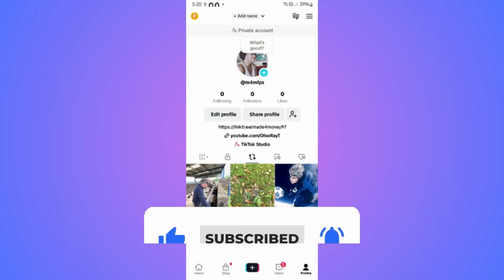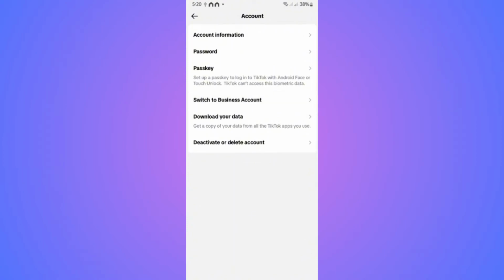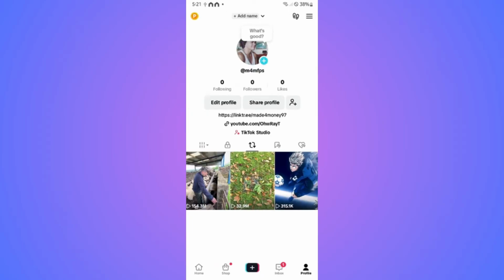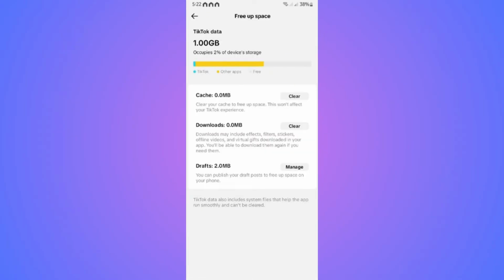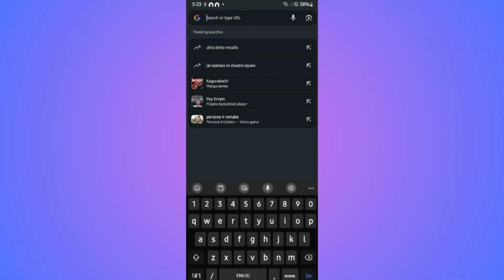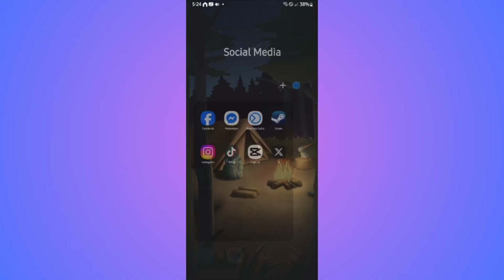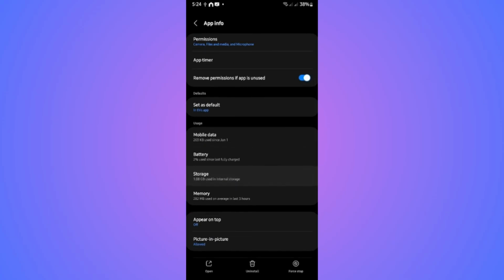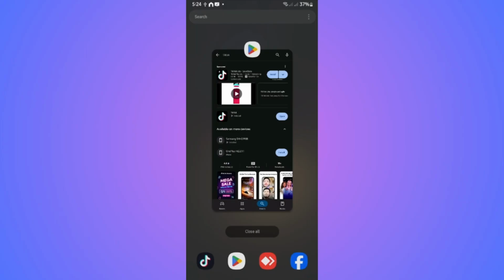How to Fix TikTok Creator Tools Not Showing – Full Guide 2026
In this video, I'll show you how to fix TikTok creator tools not showing and get access to all essential features for content creators on TikTok. If you’re struggling with missing creator tools on your TikTok profile, this guide will help you troubleshoot common issues, update your app, check account eligibility, and adjust settings to make sure creator tools are available. We’ll also cover how to clear cache, reinstall TikTok, and ensure your app is running the latest version for optimal performance. Whether you’re a beginner or an experienced TikTok user, this step-by-step tutorial will help you resolve the problem quickly and get back to creating and managing your content like a pro.